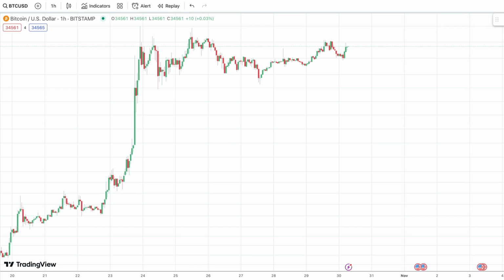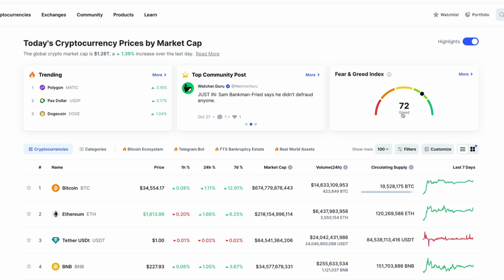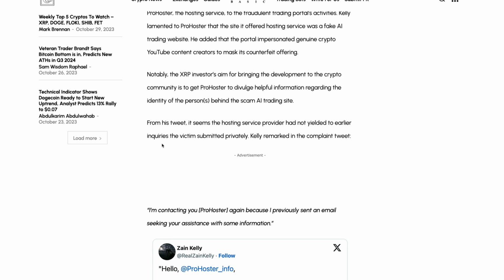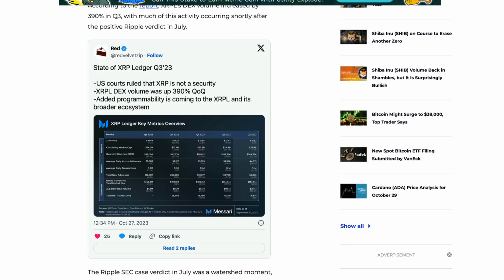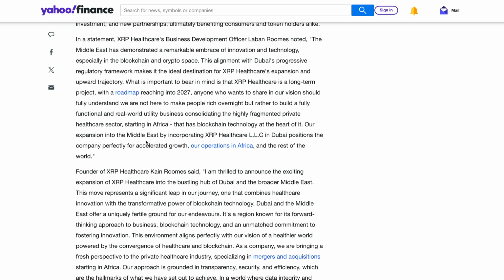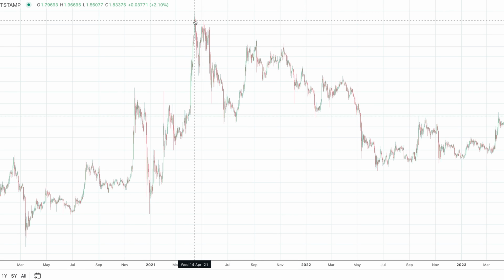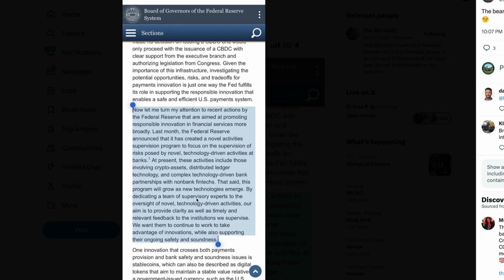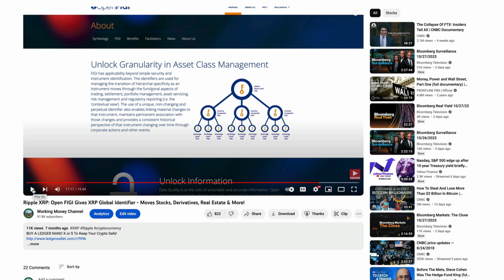Ripple XRP: FED Paying CLOSE Attention To Crypto Risks At Banks & DTI/XRP Integrated With ISO 20022?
XRP • rByfVCCvLDaScip6kztPFYCZ9oztPKqP3b
BTC • bc1q8zamhnwczhd3ywe3yztpsgrw0csqvpsnfvexwg
VET • 0x882f4a16beEDA3bbCF14B93783495f9af893b751
ALGO • RFFUJTCHYB7DHM2VLG5DJDXLP5CKLH4D5XMO4TBNYKMAOL5OVHPSC7QTW4
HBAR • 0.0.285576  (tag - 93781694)